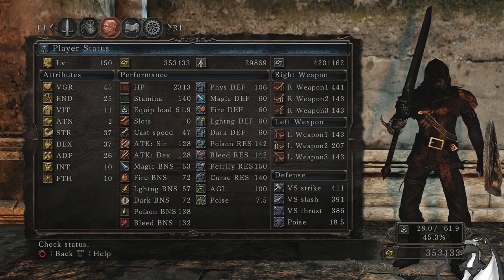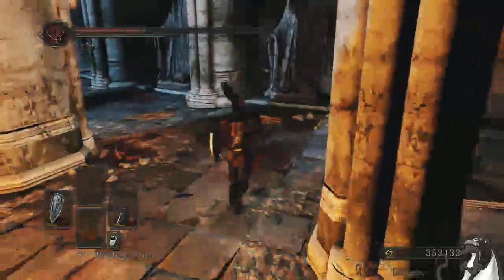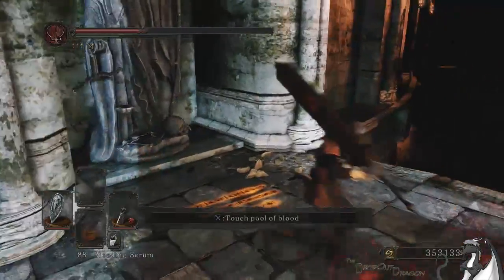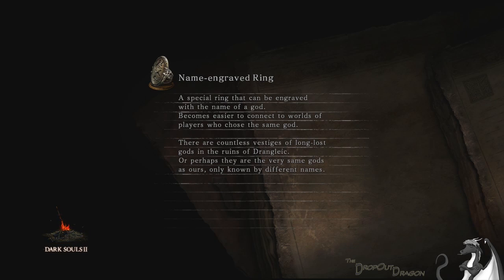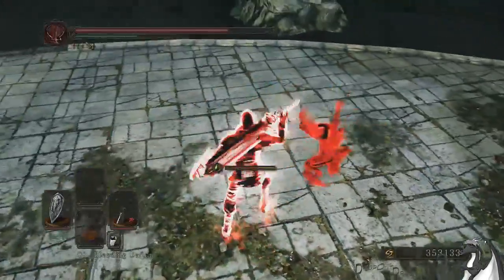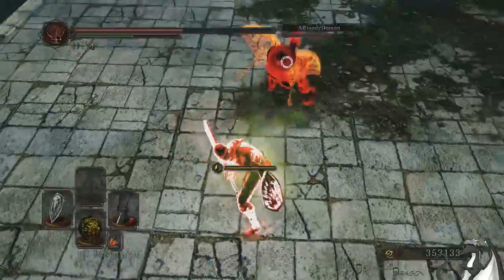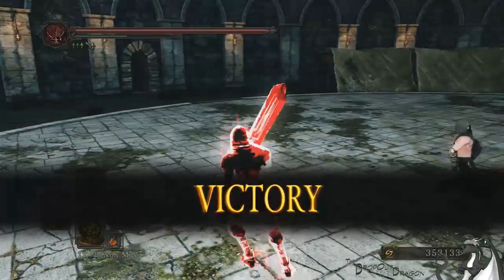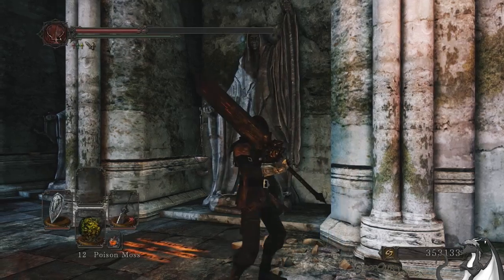Dark Souls 2 - PvP - Forlorn Greatsword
So it's not my favorite weapon, but it's workable.  Read below for more info.

Check me out on Twitch, where I Live Stream pretty much every day! Or try to...

A Twitch Team devoted to awesome content, Dark Souls and otherwise! Touch The Demon inside us all!